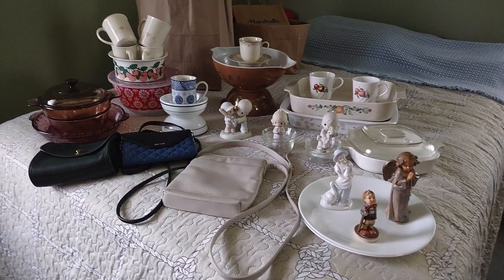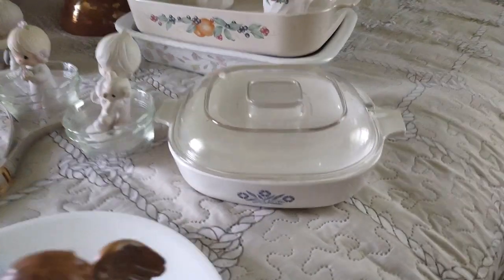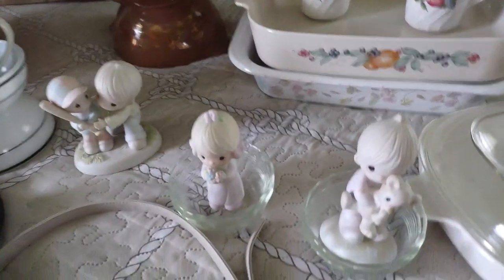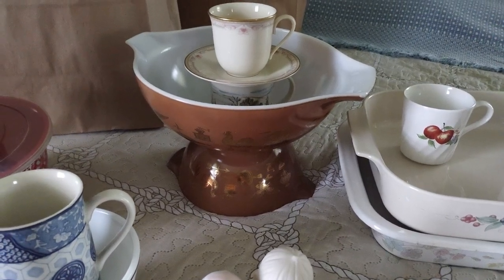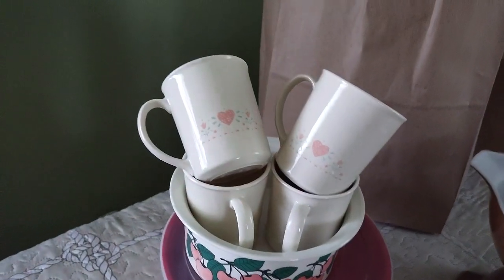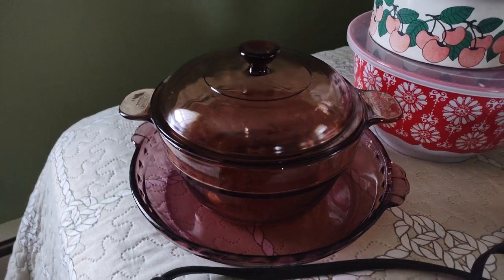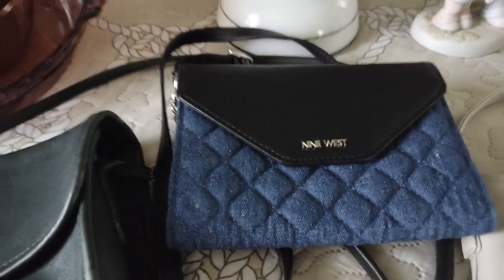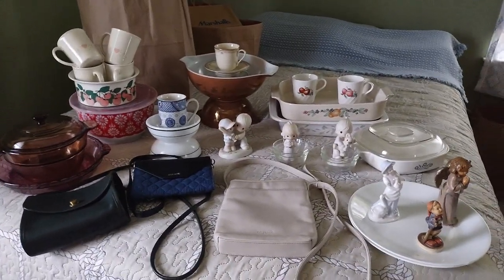Assorted thrift finds.